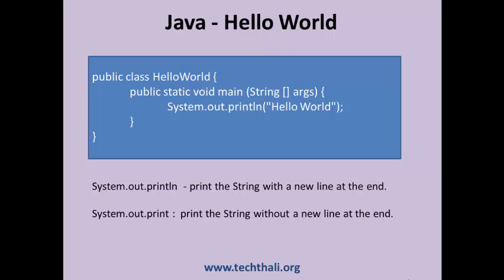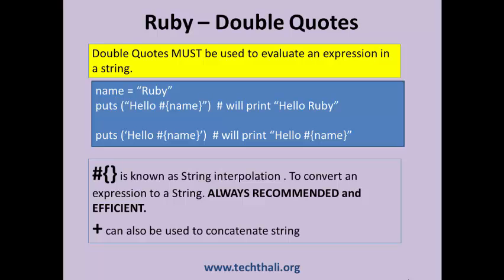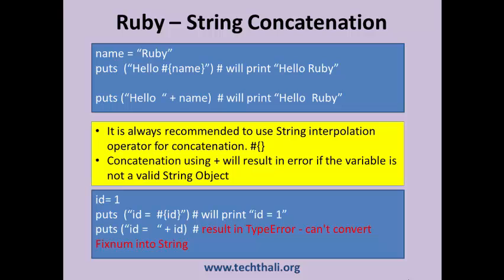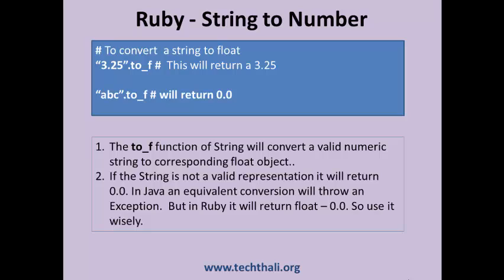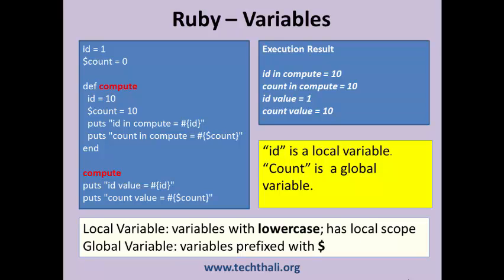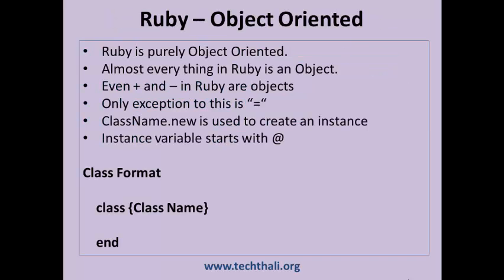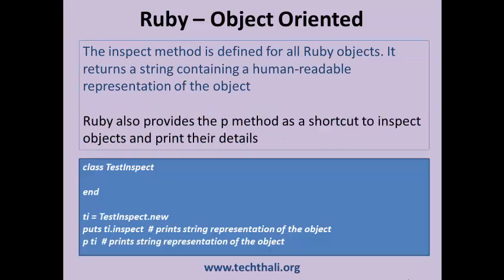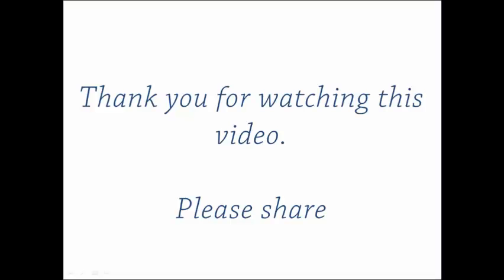Ruby for Java Programmers - String, Numbers, Classes and Objects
Welcome to the Video Series - Ruby for Java Programmers.

The objective of this video is to help experienced Java programmers to learn Ruby.This video covers Strings, Numbers, Classes and Objects at a very high level. In future we will come up with detailed videos for each of these topics.

"Hello World" program in ruby can be written by a one line code - "put s Hello World".

In Java, double quotes are used to represent a string. In Ruby, both single as well as double quotes can be used to represent a string. In the case of single quotes, Ruby will print the String as it is, without any evaluation.

Ruby has an efficient string interpolation operator and it is recommended to use it. We can also concatenate strings using plus operator, but it is not efficient and error prone. Let us see more on this on next slide. The string concatenation using plus symbol will result in Type Error, if the variable is not a valid string object.

In Ruby it is NOT mandatory to use parenthesis around function parameters.

Ruby uses gets method to read a string from console. Ruby also supports single and multiline comments.

The to_f method, which is used to convert a string to a float, will return 0.0 in case it fails to convert. So use it carefully. In Java, such methods will result in Exceptions, which is a more sensible behavior.

In Ruby, while writing if statements, "then" is not mandatory if "end" is in a new line. That means then is mandatory if end is also in the same line. Please not that "end" is always mandatory in the "if" condition.

Local variables have local scope and they are represented in lower case. Local variables can share the same name in different scopes. Global variables are pre-fixed with $ Sign. When a variable is unassigned it will print "nil".

Ruby does not impose an explicit return statement as in Java. If no return statement is specified, last evaluated value will be returned.
Ruby is a pure Object Oriented language. Almost everything in ruby is an object. Even plus and minus sign are objects in Ruby. Equal symbol is not an Object and it is the only exception. To create a new instance of a class, use the new operator.  The instance variable of a class has a prefix @. The data hiding is NOT rigorously enforced in Ruby. The "initialize" method will act as constructor, if it is defined in a class. To print a string version of a class, use the function "to_s" function. Like in Java, Ruby also has built in automatic garbage collection feature.

Every Ruby object has an inspect method, which returns a human readable string representation of the object. Ruby also has a p method which is shortcut for inspect method. If a class file contains code, which is not part of the class, then it will be added to be a part of the main object.

Please note that Ruby is case sensitive like Java.